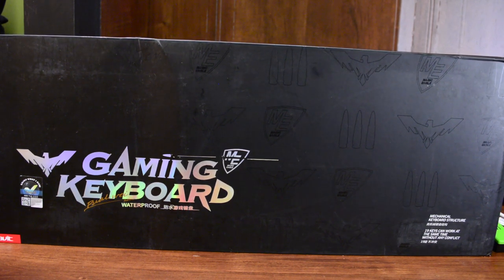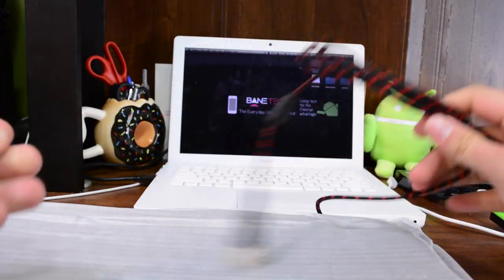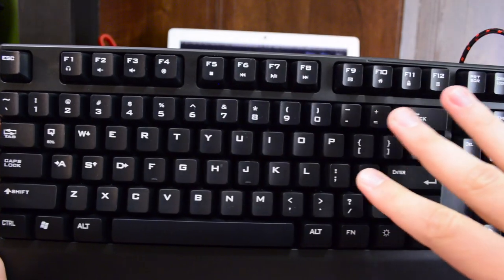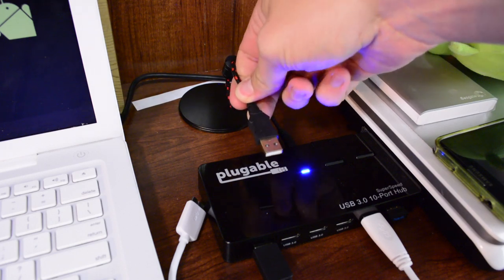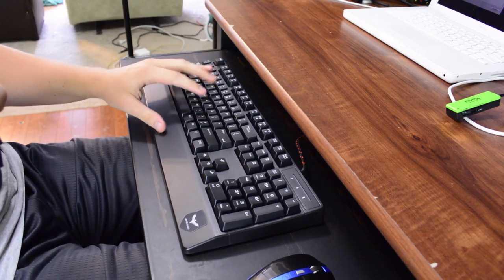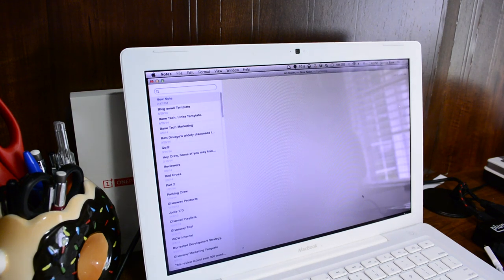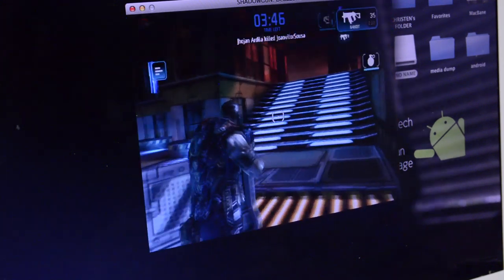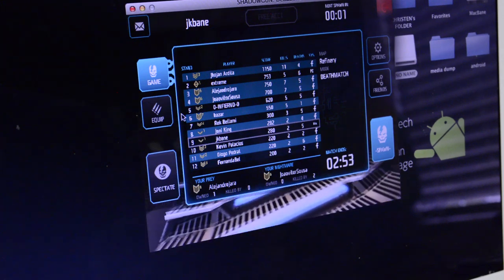HAVIT X1 Waterproof USB Gaming Keyboard Review and Giveaway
HAVIT X1 Waterproof USB Gaming Keyboard review

Super-comfortable mechanical keyboard typing performance and feel
Simultaneous operation of up to 19 keys without conflict
12 keyboard shortcut keys; Non-binding keys move smoothly and freely for maximum control
Waterproof and splash-proof with 4 large drainage holes
Ergonomic Key Stepping for optimum comfort and control